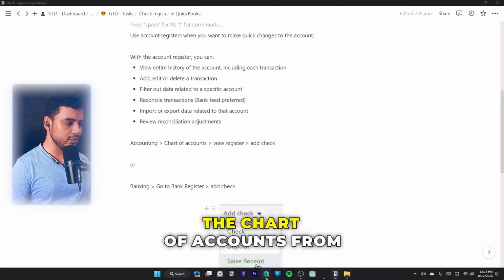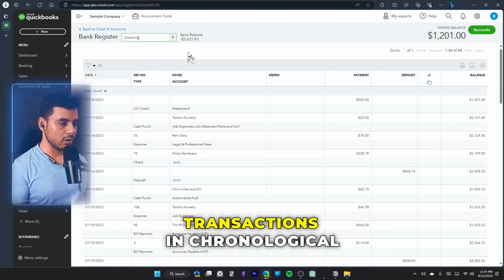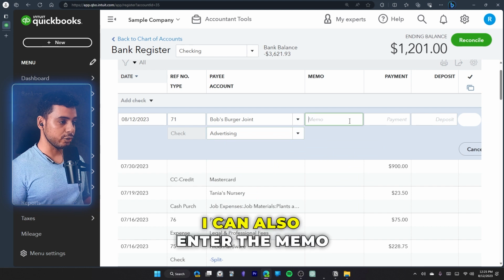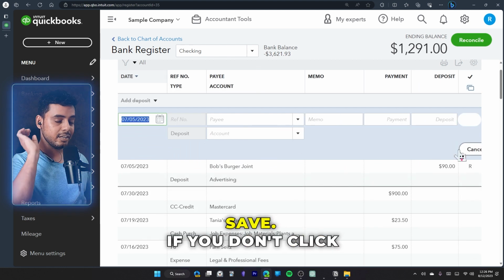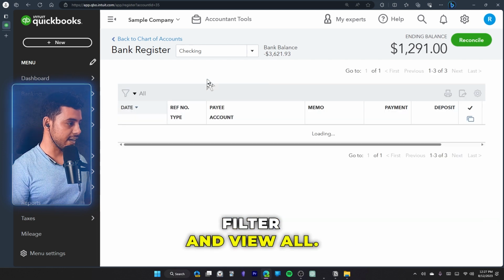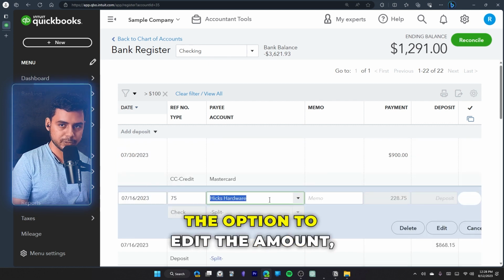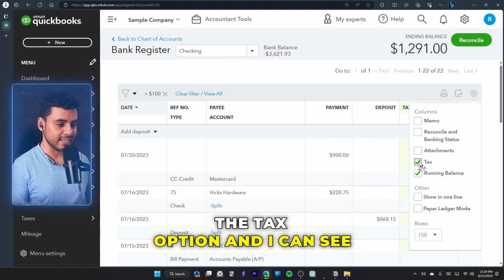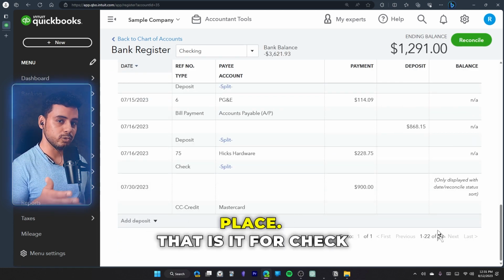Use Bank Register in QuickBooks 2024 | How to use Check Register in QuickBooks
In this video, we’ll walk you through everything you need to know about using the Bank Register in QuickBooks. Whether you're using QuickBooks Online or QuickBooks Desktop, you'll learn how to view, navigate, and use the bank register efficiently. We’ll also cover how to use the check register, manage your transactions, and keep your bank account records up to date in QuickBooks. This guide is perfect for both beginners and experienced users looking to streamline their accounting process in QuickBooks 2024. Understand what the bank register is, where to find it, and how to make the most of this powerful feature for better financial management.

🔥 Unlock the Power of Check Registers in QuickBooks Online

In this video, you'll learn how to use the check register in QuickBooks Online! 🏦💼

What You'll Learn:

[00:25] -📜 Accessing Check Registers
Navigate from the chart of accounts to view all transactions.
[01:07] - ➕ Adding Transactions
Create checks, deposits, sales receipts, refunds, or custom journal entries.
[02:00] - 🔍 Filtering & Searching
Find transactions by payee, memo, reference number, amount, or date
[02:50] -📝 Editing Transactions
Learn to change reference numbers, payees, memos, and payment amounts.
[03:10] -💡 Customizing the View: Select or deselect columns and switch to a traditional paper ledger view.
[04:00] - 🚀 Navigating Quickly to Bank Register
Two different ways to access the check register.

Whether you're a newbie or seasoned QuickBooks Online user, this guide will help you manage your check registers like a pro! 👨‍💼👩‍💼